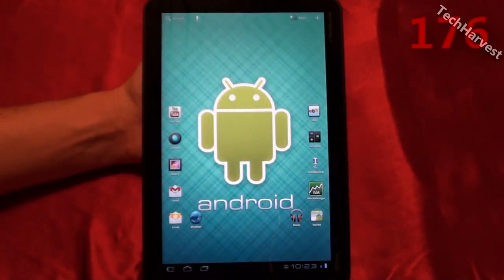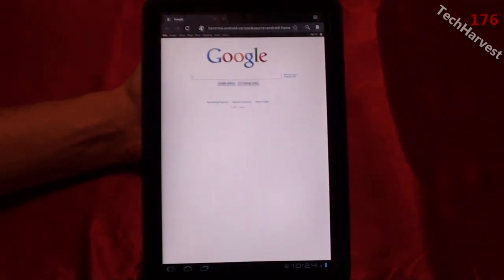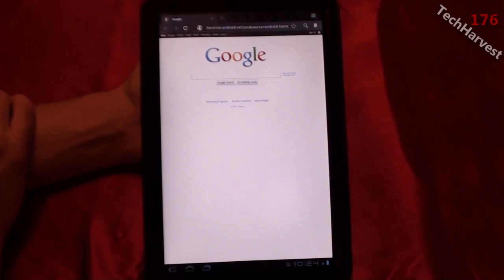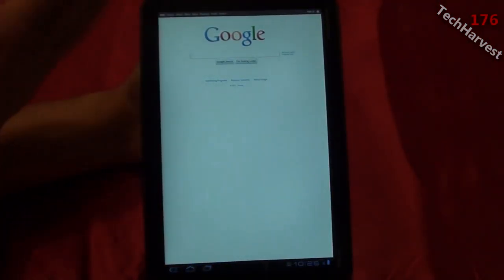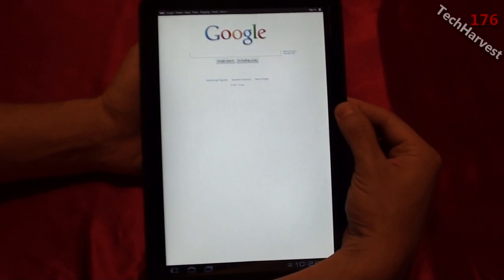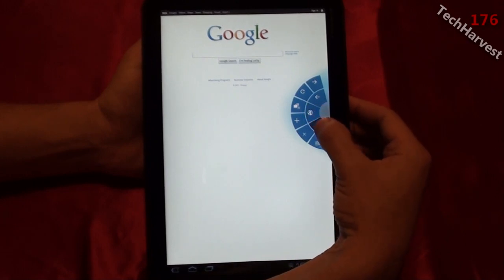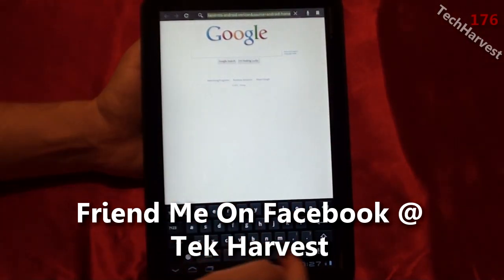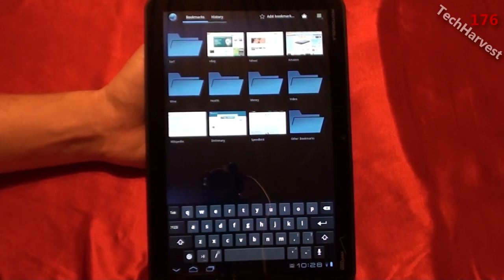Android Honeycomb Quick Controls